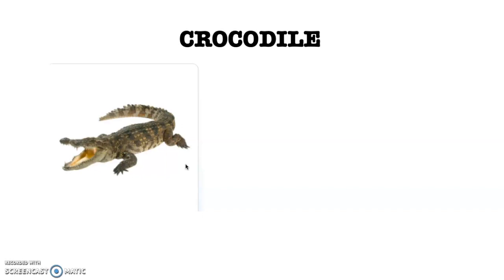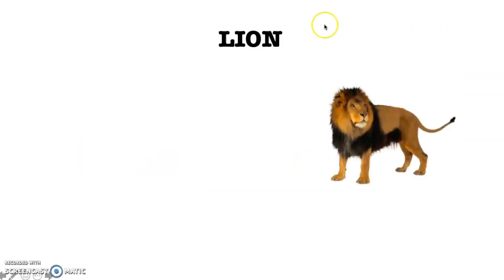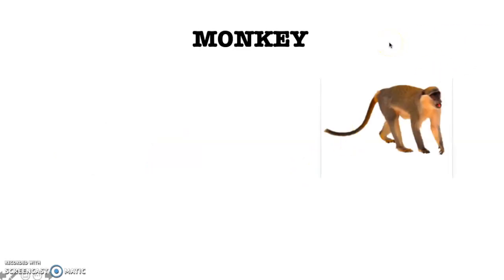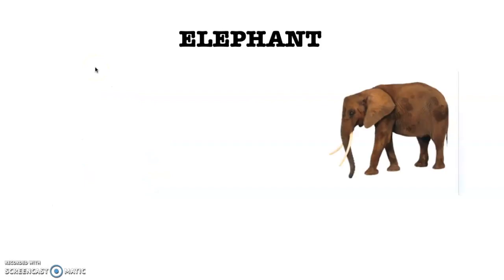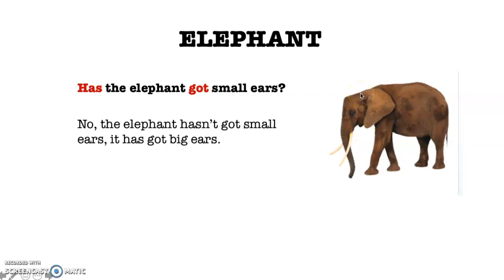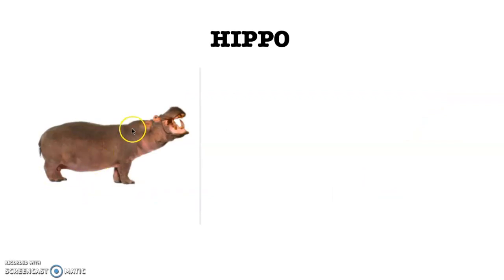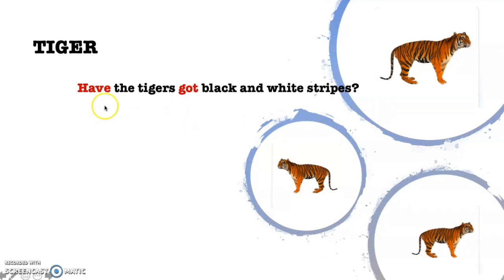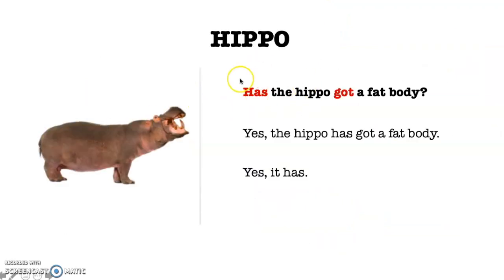How to make questions using has got.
Has got: interrogative form